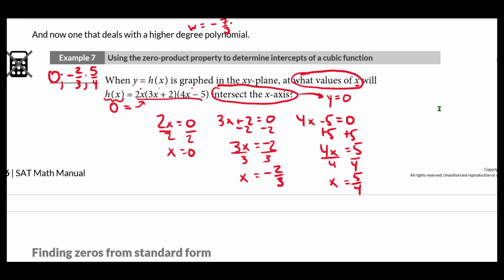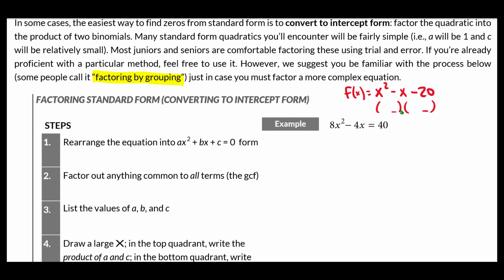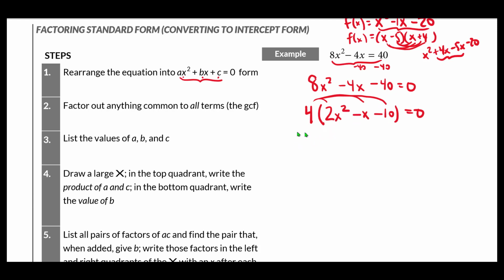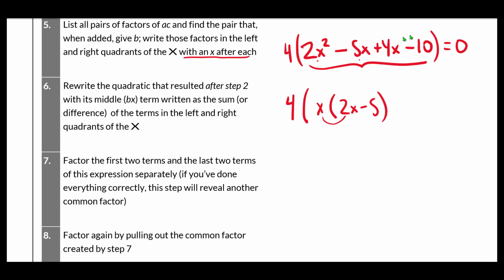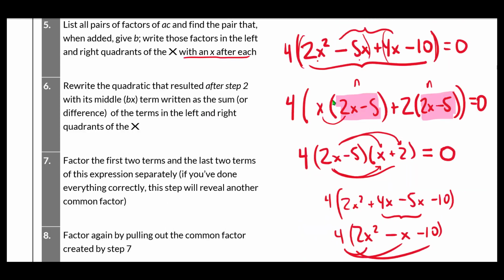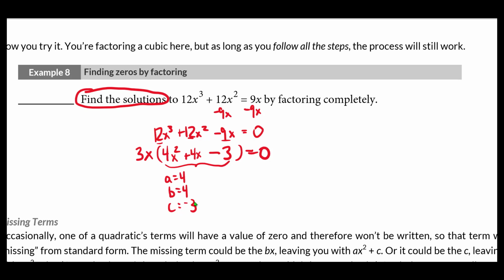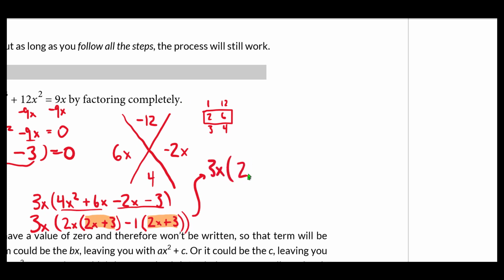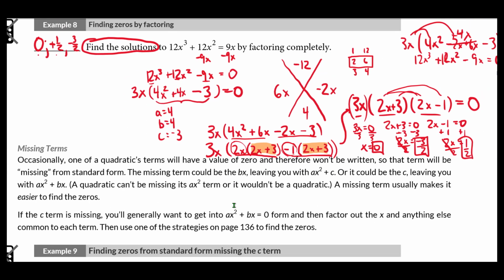SAT Math 12 Quadratics Part 4 _Find zeros from standard form by factoring by grouping